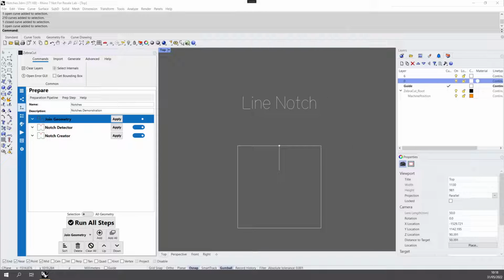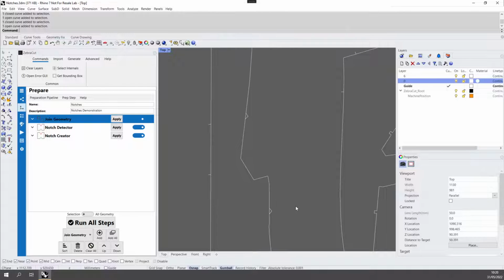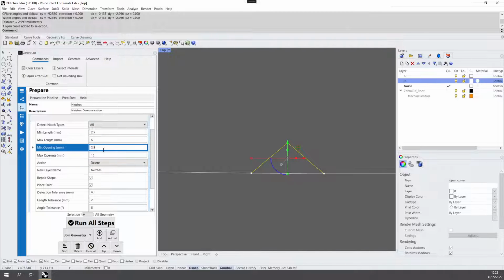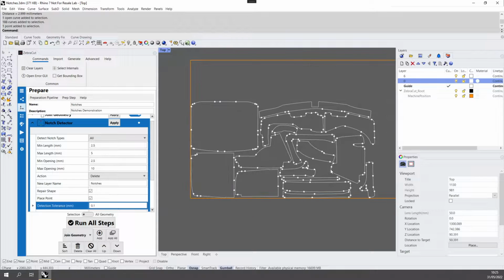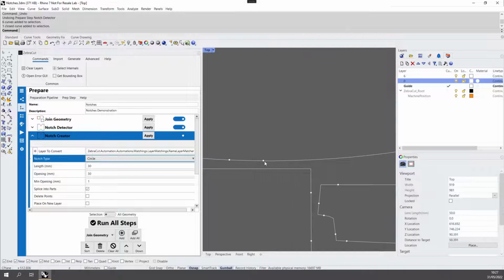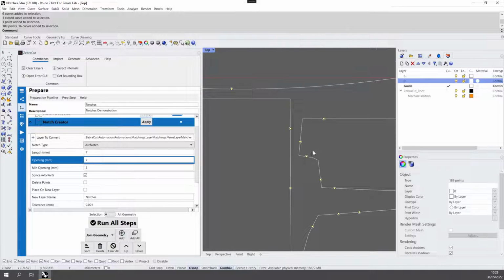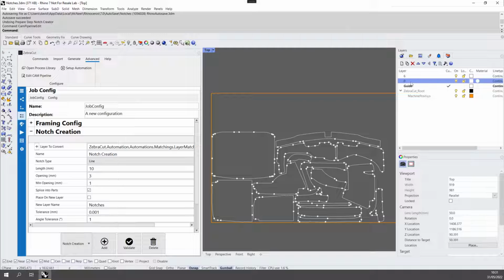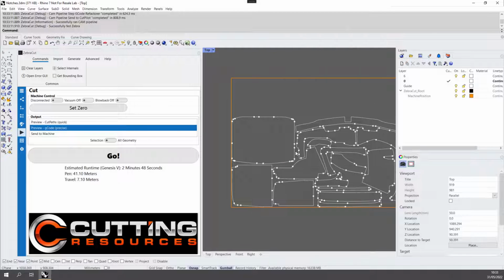ZebraCut Prepare - Notches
An in depth video on the Prepare steps, Notch Detector and Notch Creator.
This video also uses the Join Geometry prepare step.